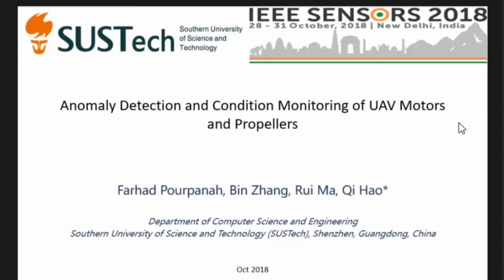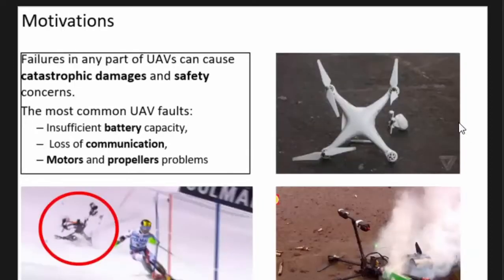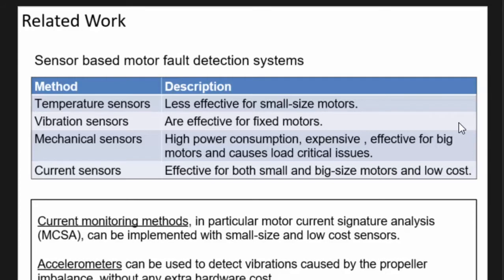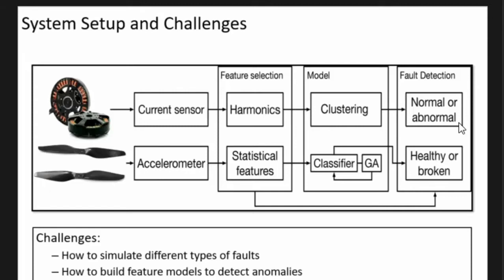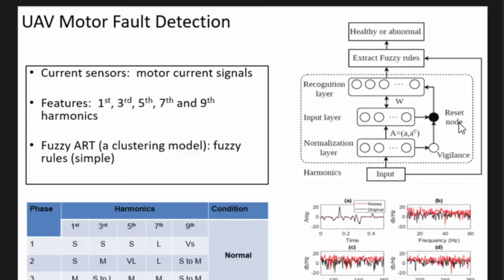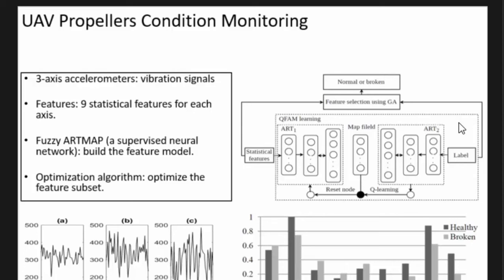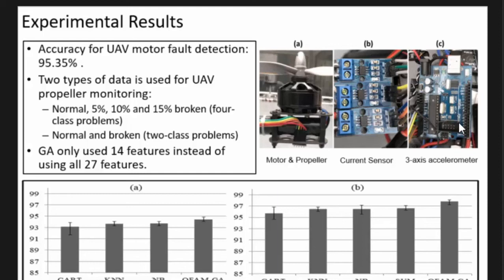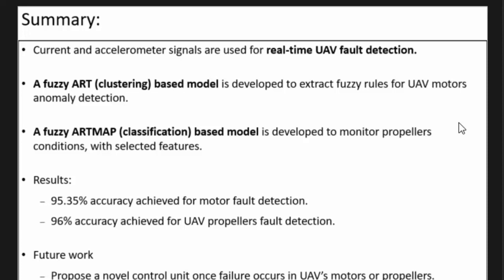Anomaly Detection and Condition Monitoring of UAV Motors and Propellers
Authors:
Farhad Pourpanah, Bin Zhang, Rui Ma, Qi Hao

Abstract:
An early detection of fault components is crucial for unmanned aerial vehicles (UAVs). The goal of this paper is to develop a monitoring system to early detect possible faults of UAV motors and propellers. Motor current signature analysis (MCSA) approach is used to analyze the stator current signals under different conditions. Then, fuzzy adaptive resonance (Fuzzy ART) neural network (NN), which is an unsupervised learning scheme, is employed to judge whether motors are operating in normal or faulty condition. In addition, the vibration signature analysis (VSA) technique is employed to monitor the UAV propellers. A Q-learning-based Fuzzy ARTMAP NN is used to learn extracted statistical features, and the Genetic algorithm (GA) is used to select an optimal subset of features through an off-line manner in order to reduce computational time. The experimental results validated the effectiveness of the proposed model in detecting faults of UAV motors and propellers as compared with CART, KNN, NB and SVM.